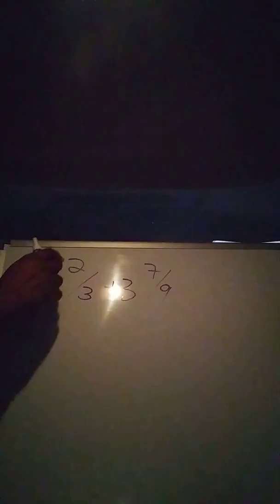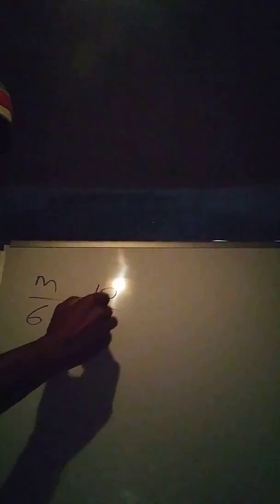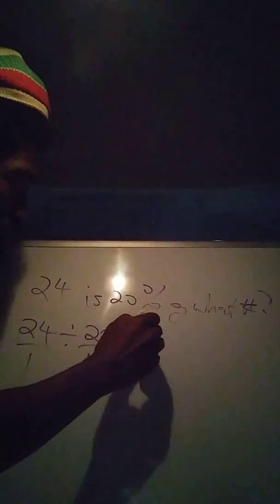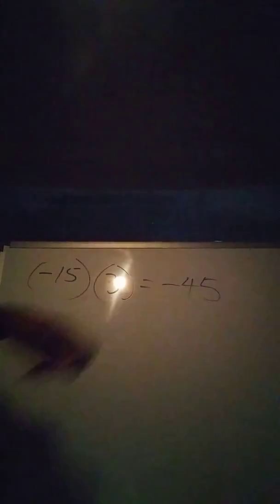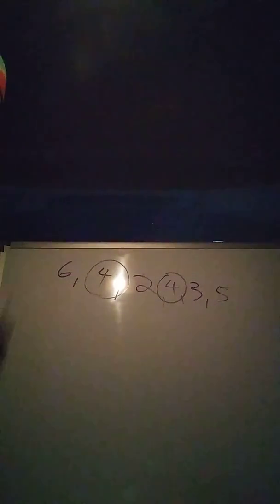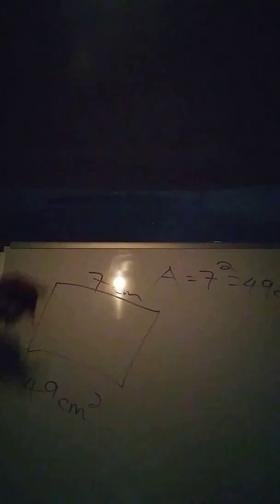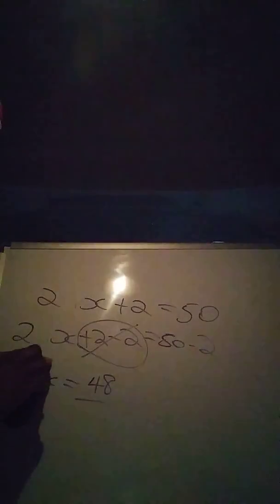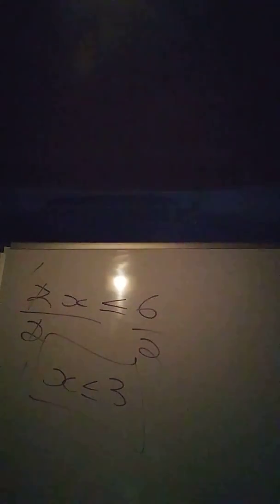GED: 10 Things You MUST Know!